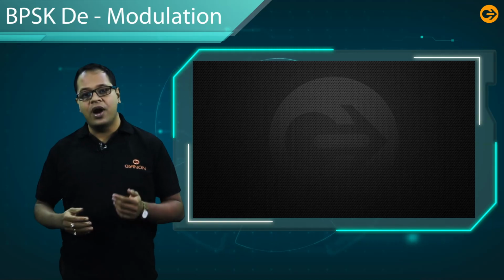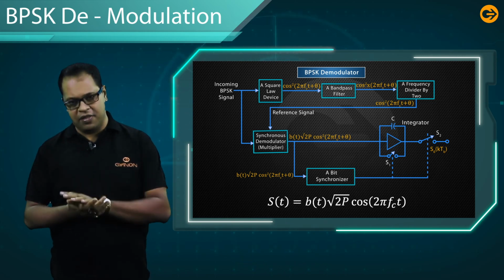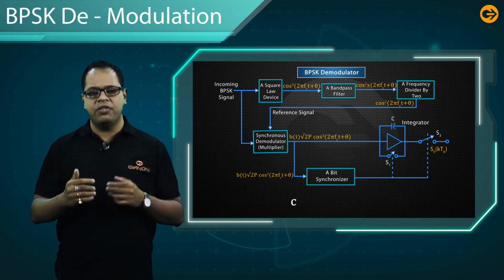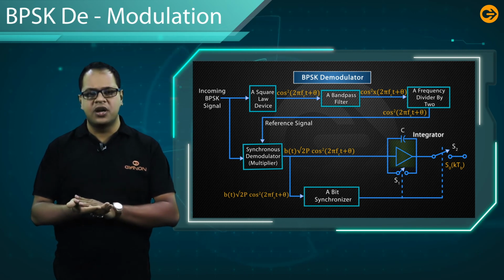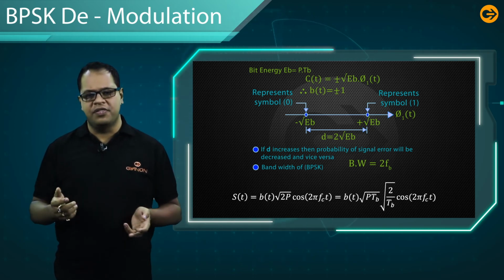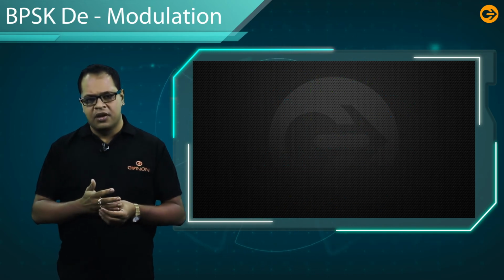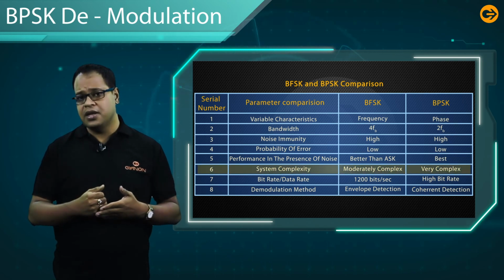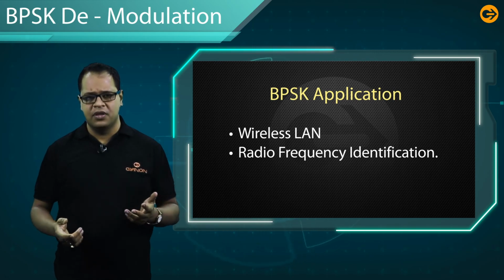BPSK De modulation